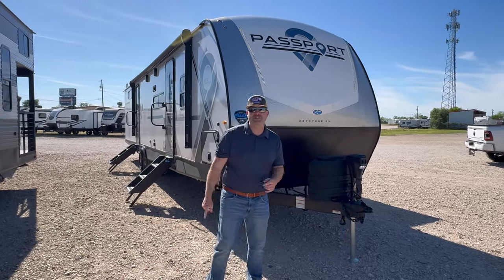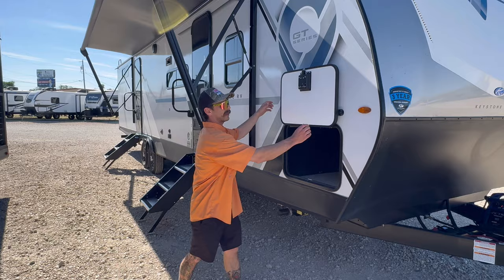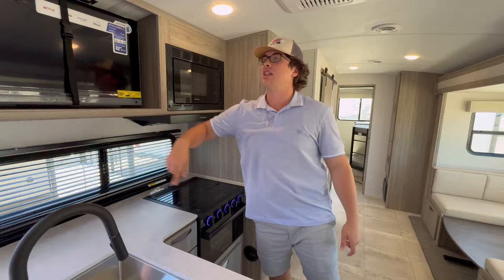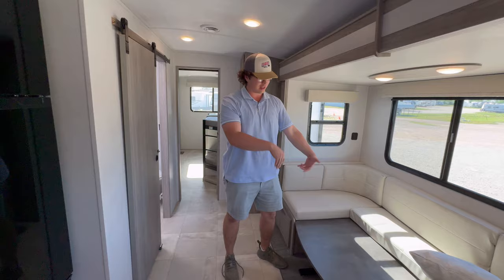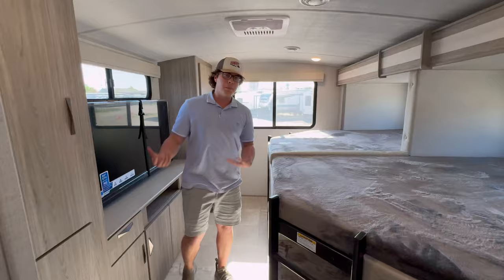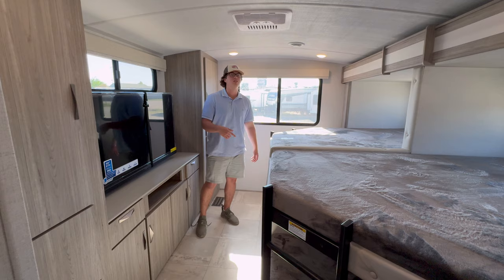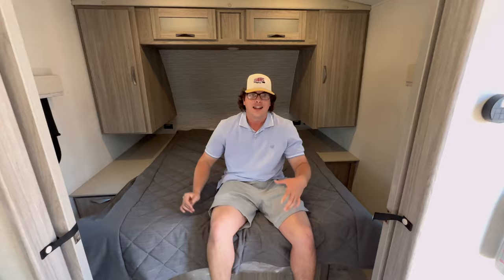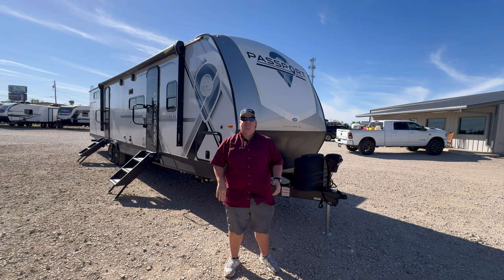MOST INSANE CAMPER BUNKROOM! (2024 PASSPORT 3401QD)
2024 Keystone Passport GT travel trailer 3401QD highlights:

Quad Double Bunks
U-Shaped Dinette
Pass-Through Storage

The kids will love sleeping in the unique bunkhouse of this travel trailer! It features two sets of 51" x 74" bunk beds side by side with the bottom bunk being able to flip up and are across from an entertainment center with wardrobe/closets on either side of it. You will enjoy your own privacy with the front private bedroom which has a queen bed to lay your head on at night and wardrobes on either side of it. The chef can whip up their best meals with the three burner cooktop and flip-up countertop then enjoy them at the U-shaped dinette. The dinette and tri-fold sofa sleeper can be switched out for the optional pivot furniture which lets you flip back and forth between a dinette and sofa position. Stay fresh with the shower in the dual entry bathroom!

Each one of these Keystone RV Passport GT travel trailers offer grand style and multi-functional features! They have best-in-class storage for big things like paddle boards and small things like sleeping bags. There's no need for cordless drills and bending over to put the jacks down, simply push a button and the power stabilizer jacks do the rest. The one piece polypropylene underbelly protects your units vitals in all weather conditions. Exclusive to Keystone is the Tru-fit slide construction and the Hyper Deck flooring which is more resilient, stronger and lighter than the traditional laminated wood construction, plus it resists water and water damage. In-floor heating ducts help to heat the unit with the 30,000 BTU furnace and the color-coded unified wiring makes it easier to see where they connect to. Come find the one that best fits your needs today!